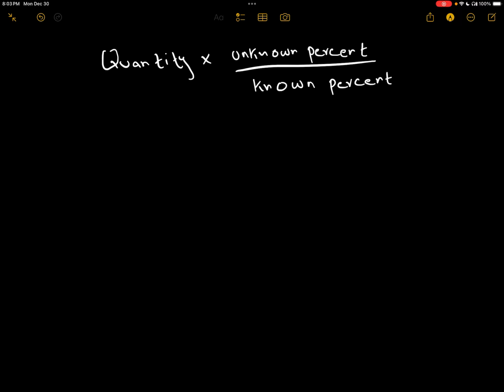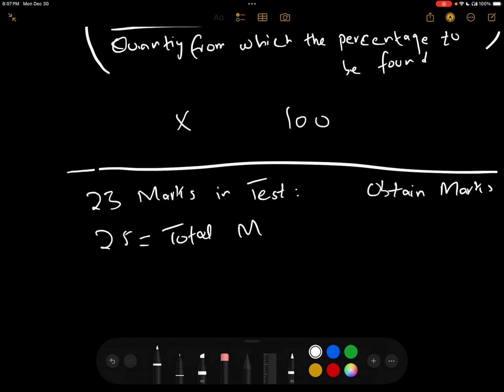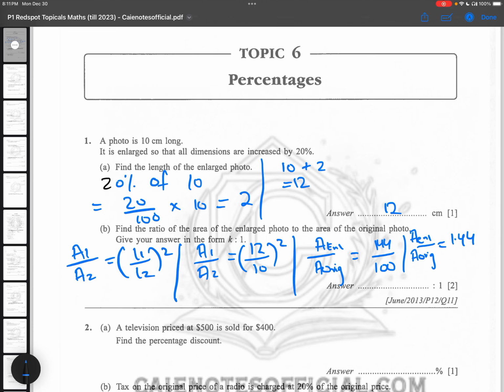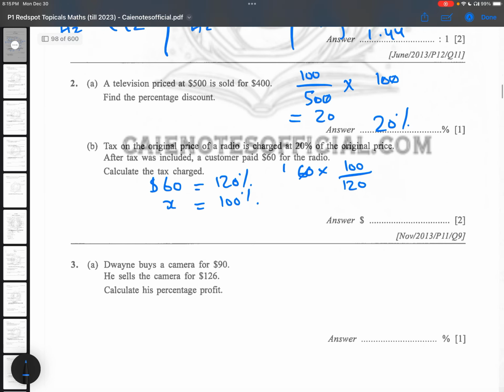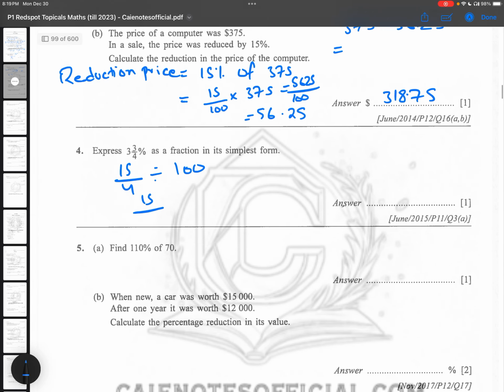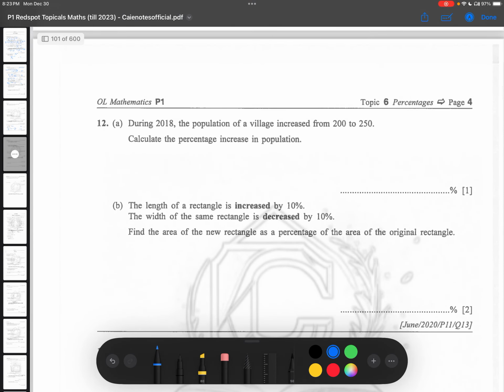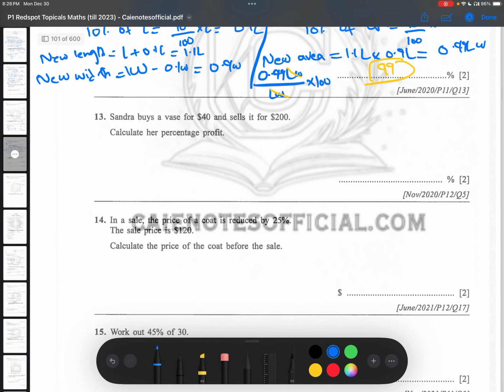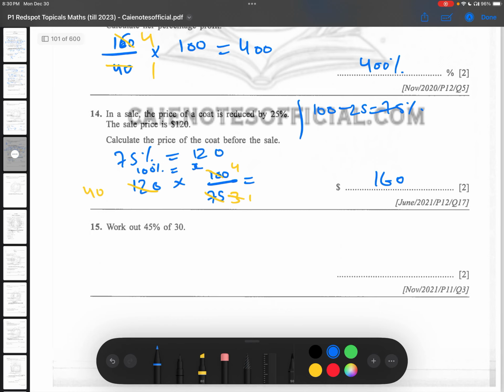Solving Past Paper Questions on Percentages | O Levels & IGCSE Maths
In this video, we’ll walk through key past paper questions on percentages for O Level and IGCSE students, helping you master this important topic. We’ll cover various types of percentage problems, including percentage increase/decrease, finding percentages, percentage profit/loss, and more. Watch step-by-step explanations and solve problems alongside to improve your skills and boost your exam confidence. Whether you're preparing for mock exams or the final test, this video will guide you through essential techniques and tips to tackle percentage questions with ease.